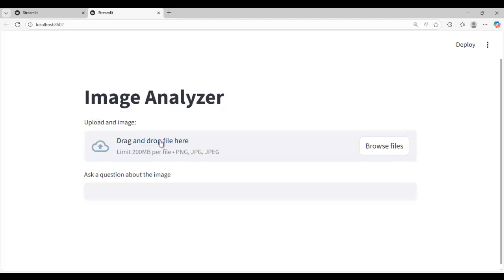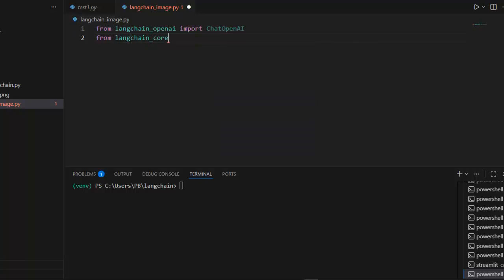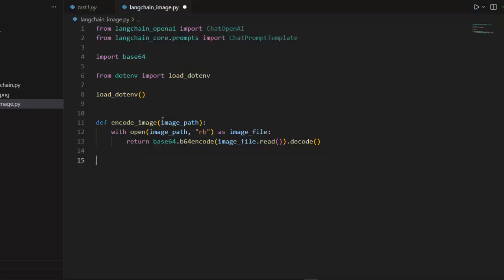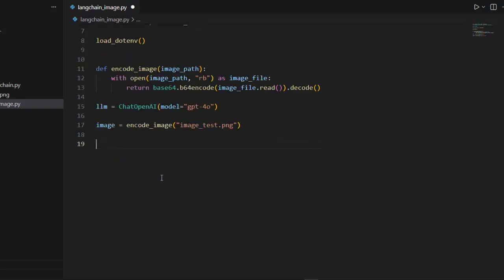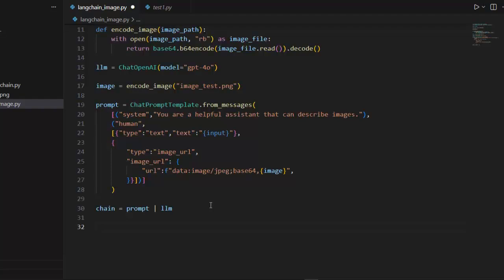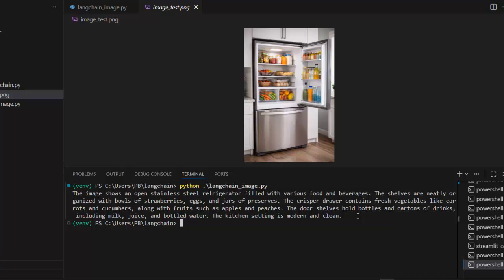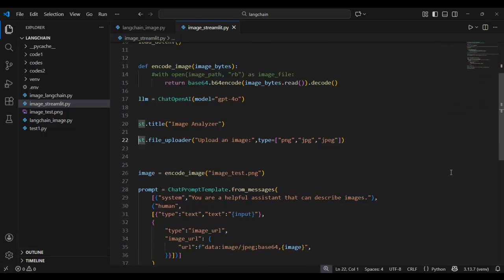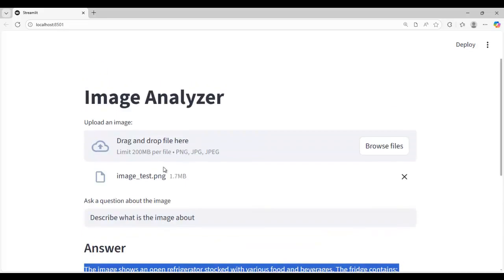12. Image Processing Using LangChain